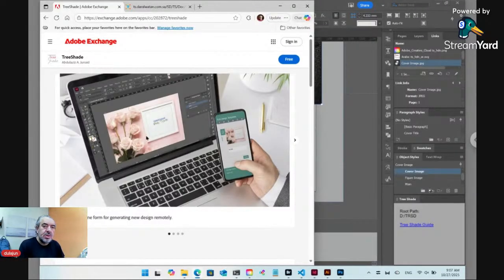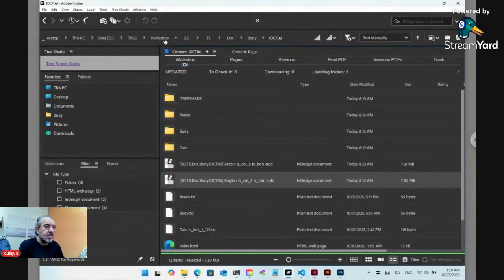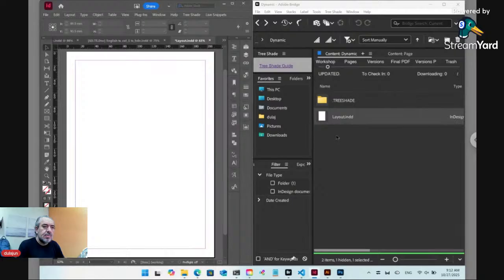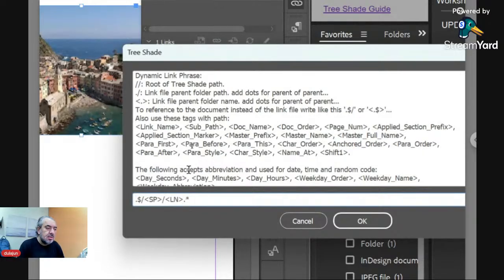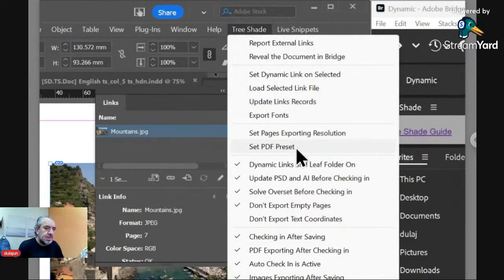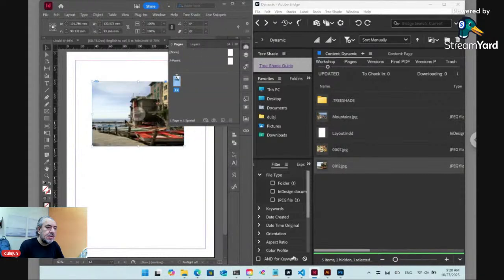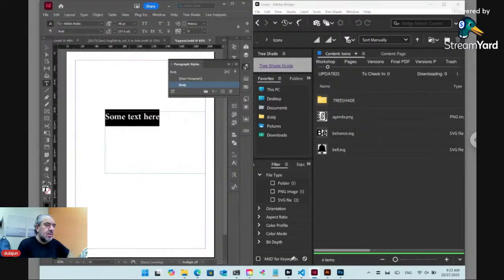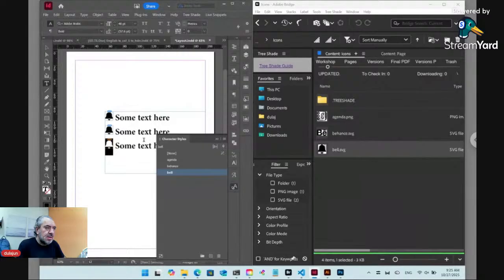Tree Shade | Dynamic Link